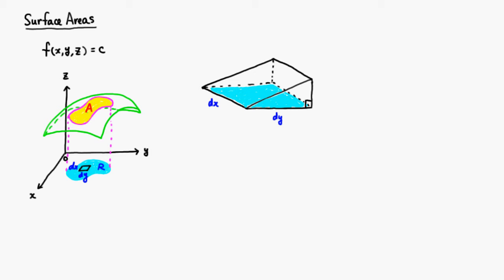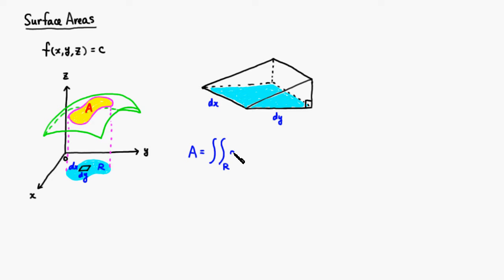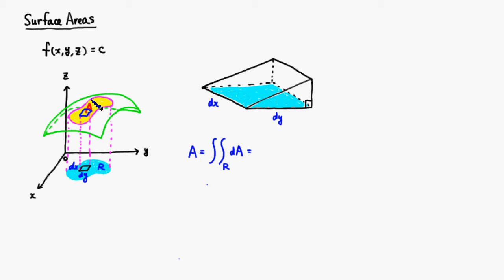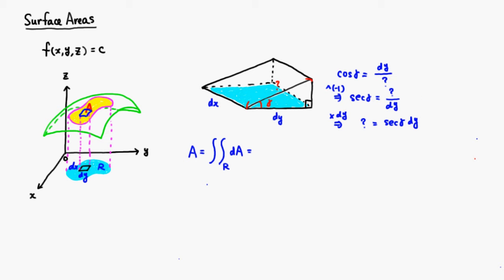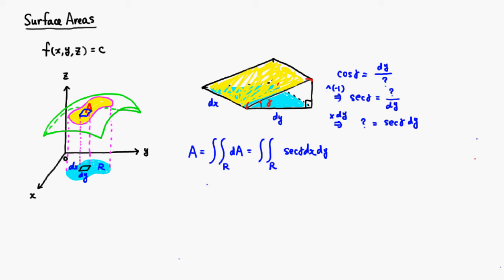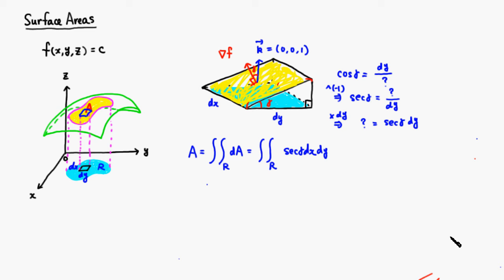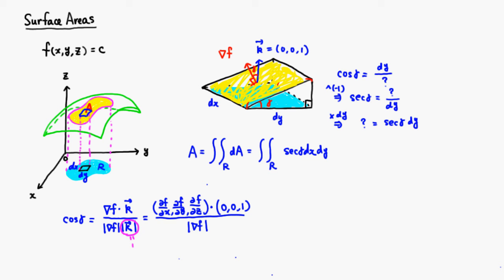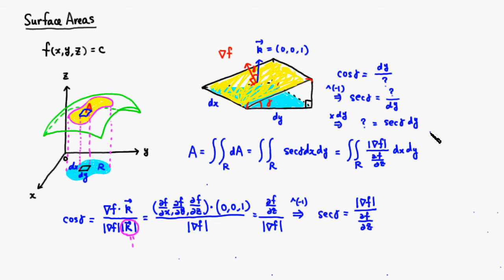MTH 540 Surface Areas